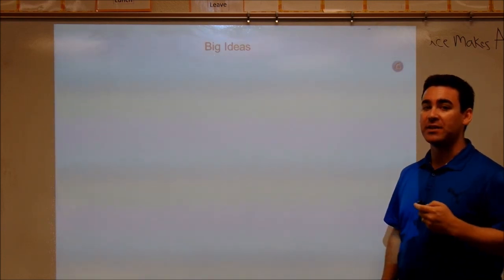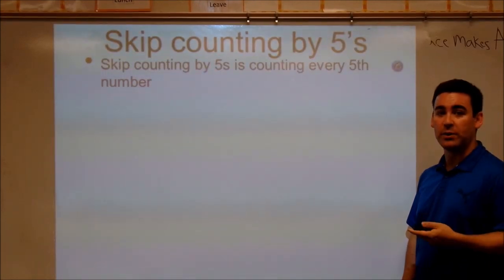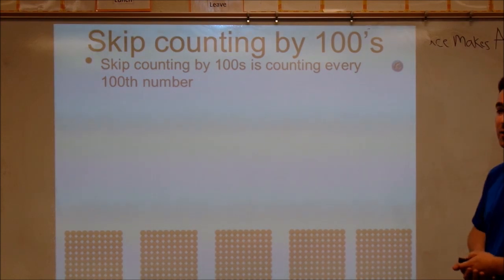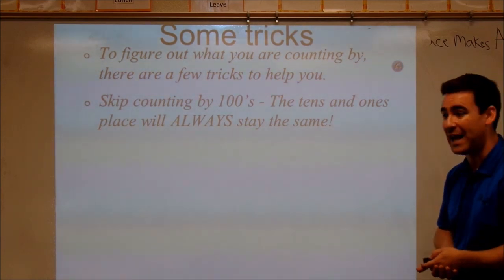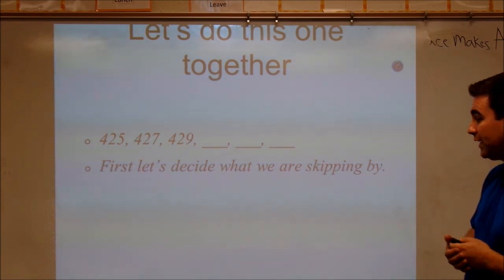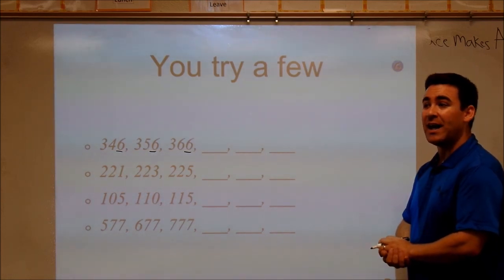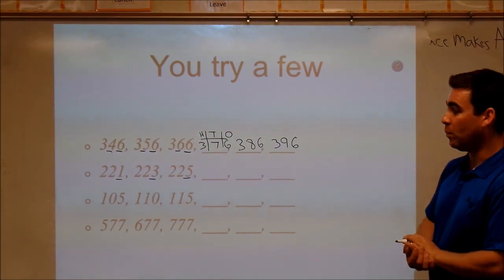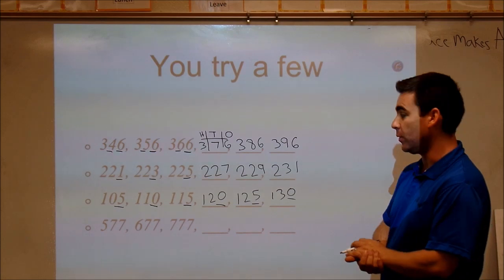Skip Counting By 2s, 5s, 10s, and 100s